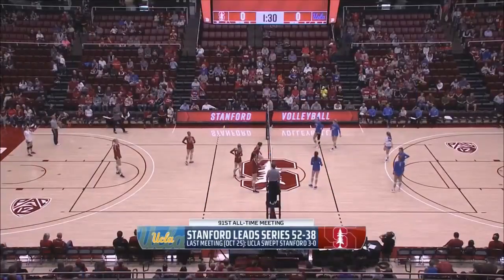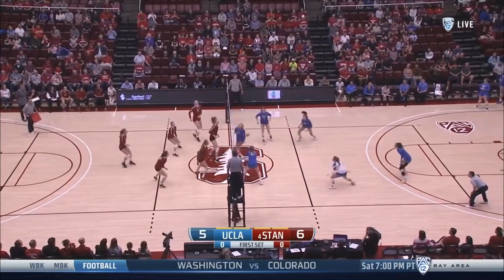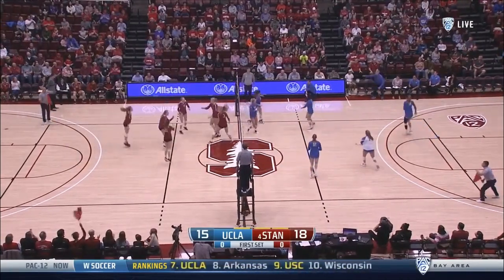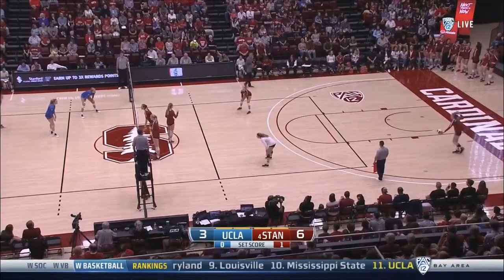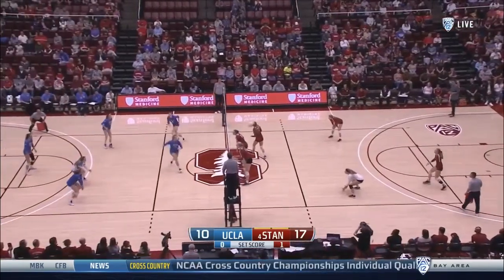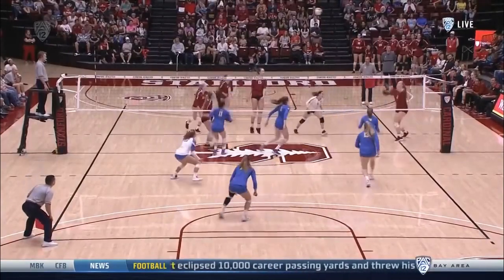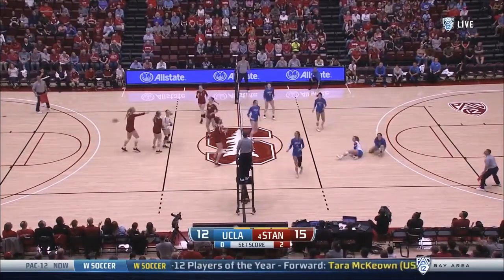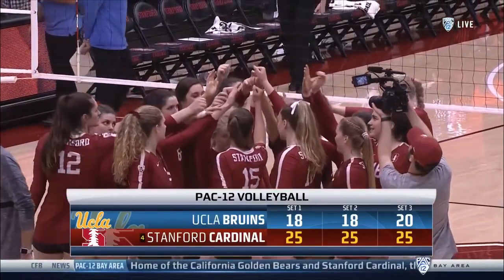UCLA vs Stanford | Women's Volleyball Championship 2019